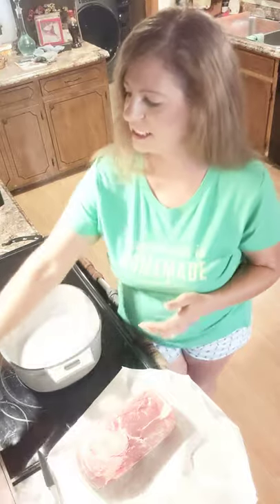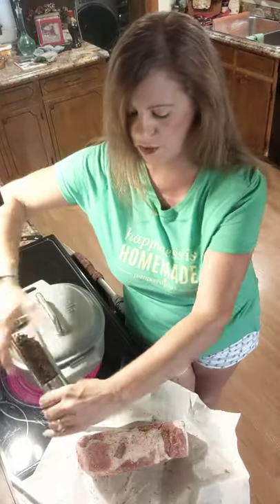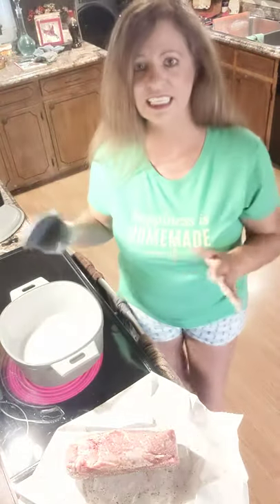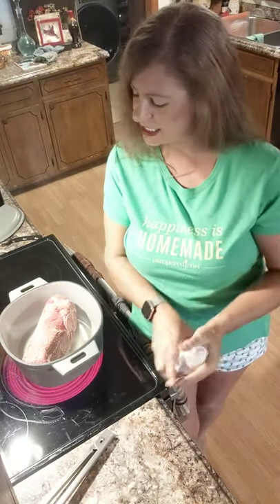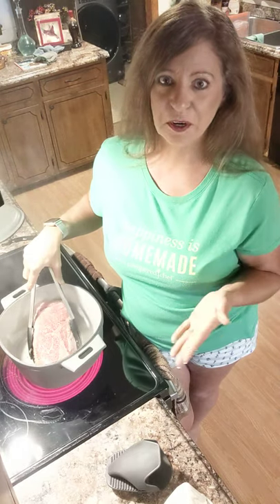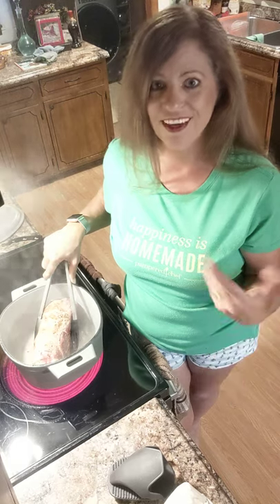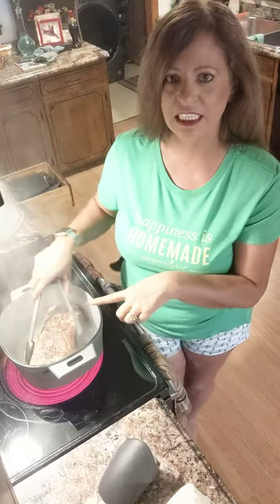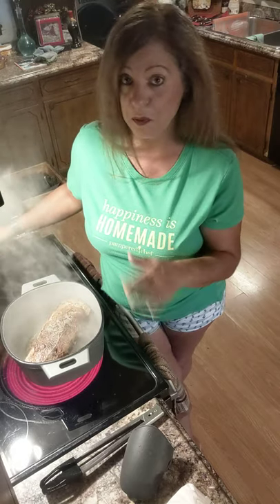Pampered Chef searing in our enamel cast iron dutch oven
how does sear in our enamel cast iron Dutch oven.